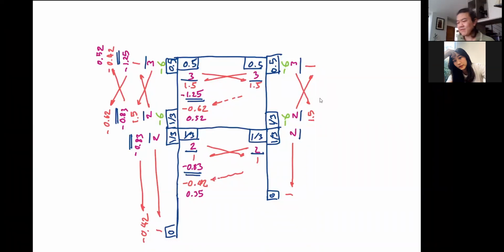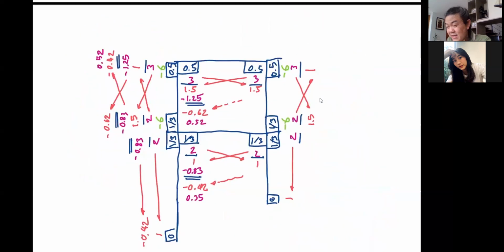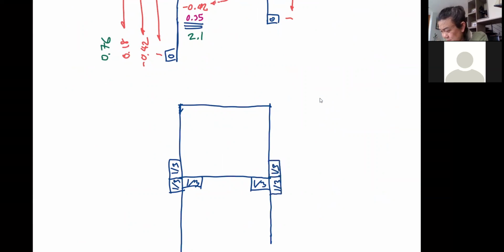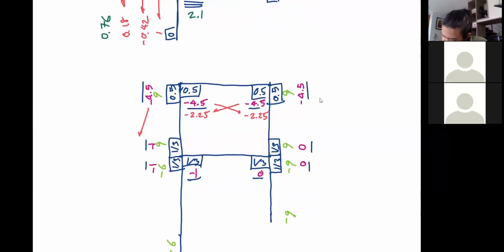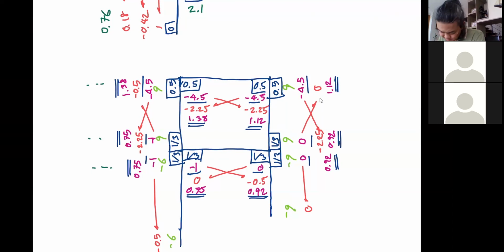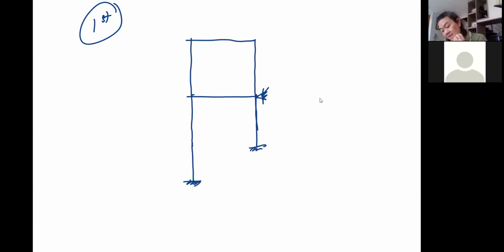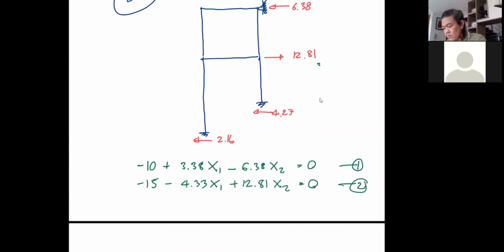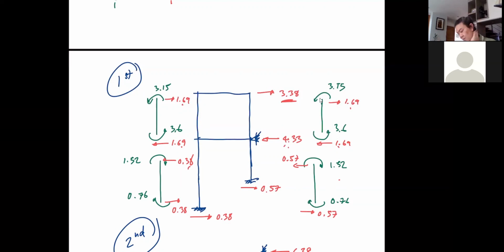CVE338 Ac 21 Day 6 Session 3